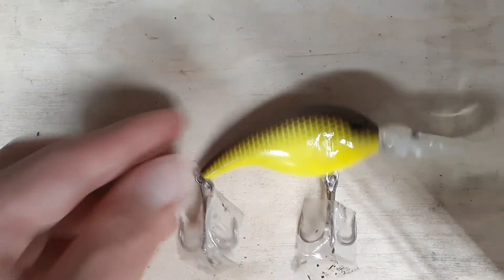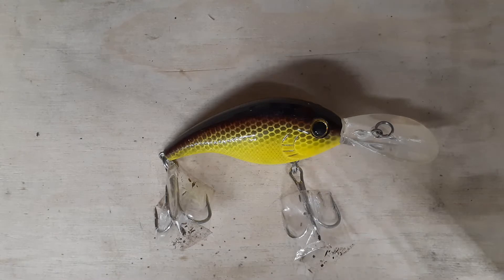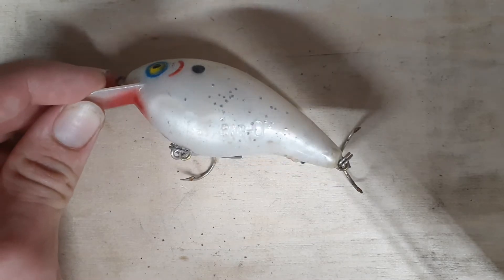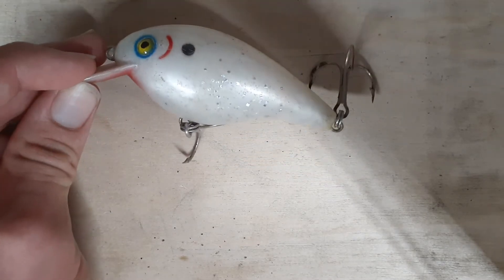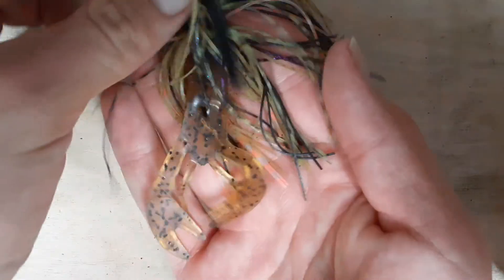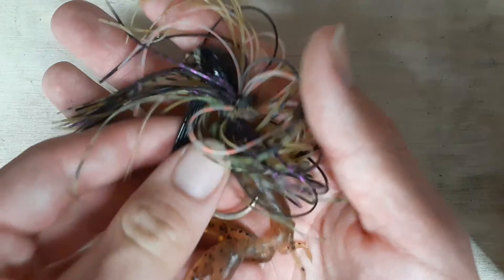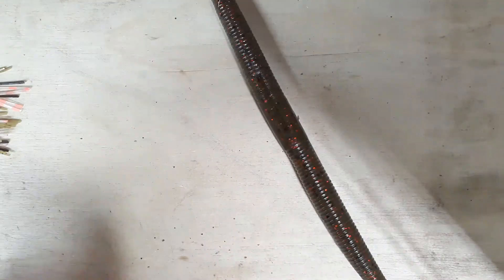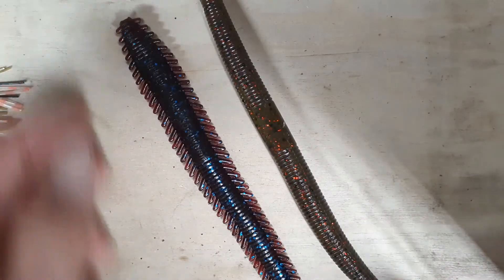The Best 3 Fall Bass Fishing Lures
This video describes the best lures for fall fishing!
All of the items shown in the video can be bought at a local bait shop or at a Sporting Goods Store!